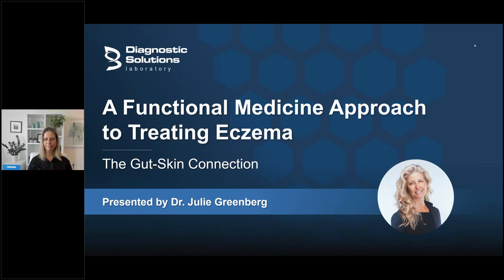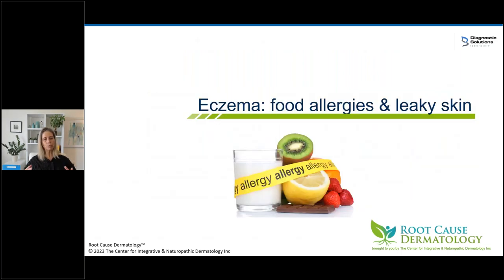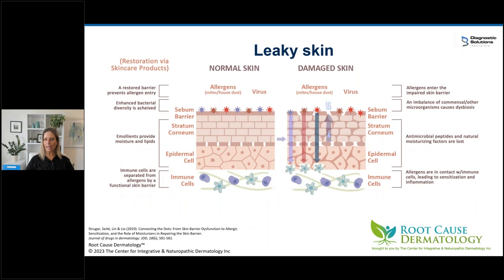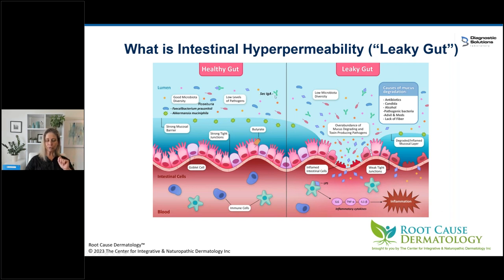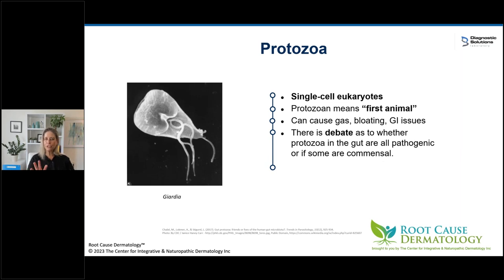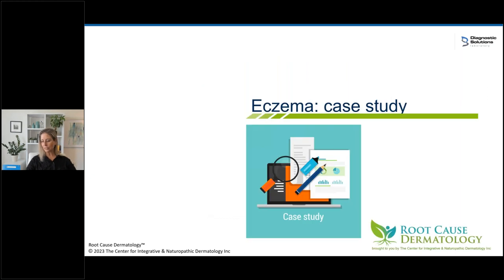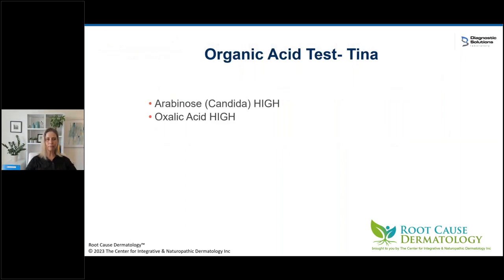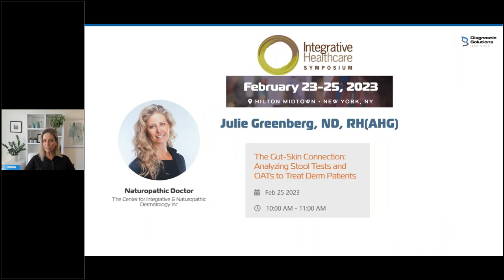A Functional Medicine Approach to Treating Eczema - The Gut Skin Connection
While eczema is a complicated disease with multiple underlying pathologies, there is abundant evidence that a large part of the underlying root cause of eczema stems from gut microbiome dysfunction.

In this presentation, Dr. Julie Greenberg will share the latest published research on the gut-skin connection and provide an overview of how to use the GI-MAP stool test to treat the root cause of eczema.

Eczema doesn't just affect infants and kids; many people suffer from it well into adulthood. Dr. Greenberg will present several eczema case studies with before and after photos and lab results. Attendees will leave this talk with an arsenal of new evidence-based clinical tools to confidently treat their patients' most challenging eczema problems using functional medicine.

Presented by Dr. Julie Greenberg
Dr. Julie Greenberg is a licensed Naturopathic Doctor (ND) and Registered Herbalist RH(AHG) who specializes in integrative dermatology. She is the founder of The Center for Integrative & Naturopathic Dermatology Inc., a holistic clinic that treats skin and hair problems by addressing gut microbiome dysfunction.

Dr. Greenberg has launched a medical education website at RootCauseDermatology.com to train functional medicine practitioners on how to find and treat the root cause of a wide array of dermatological conditions using her cutting-edge approach.

Dr. Greenberg holds degrees from Northwestern University (BA), Stanford University (MBA) and Bastyr University (ND). She teaches dermatology courses at naturopathic medical schools and is a highly sought-after speaker at conferences across the U.S. on the topics of hair, skin, and nails.